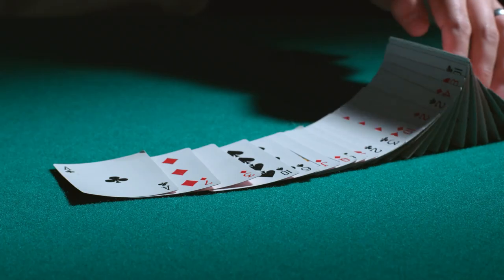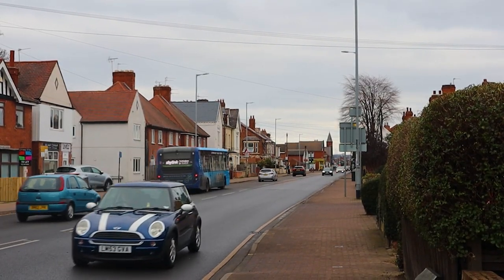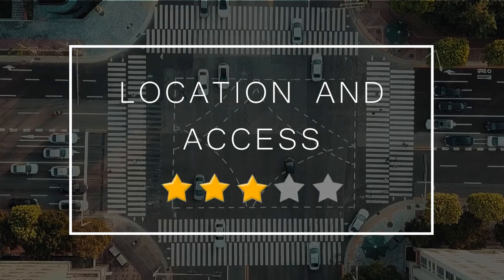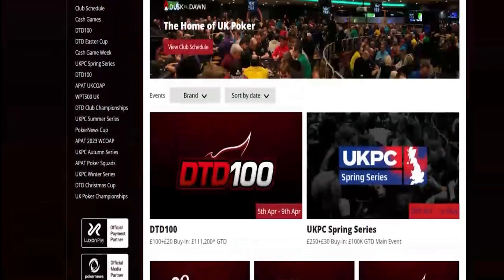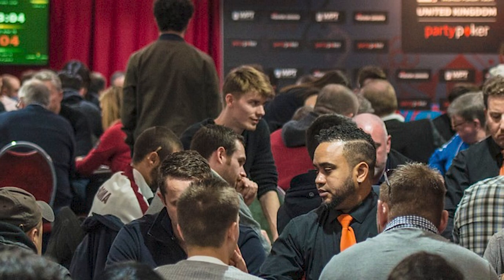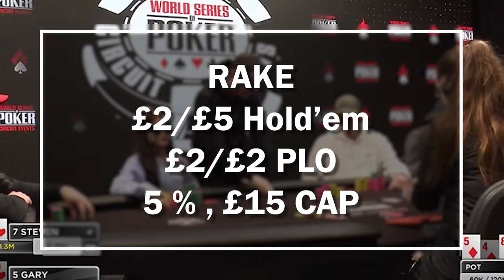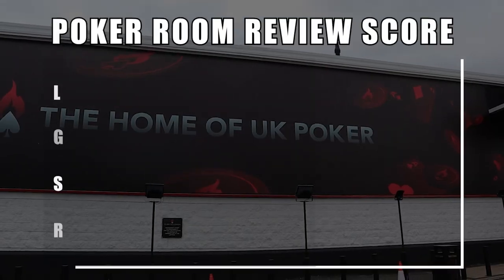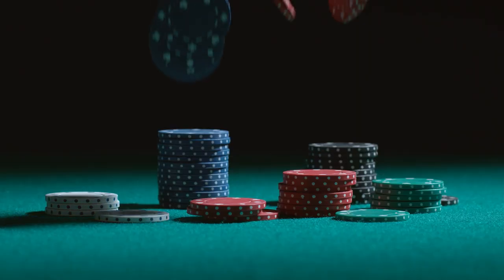Dusk Till Dawn Poker Room, Nottingham - Poker Room Review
Today we review Dusk Till Dawn Poker Room in Nottingham, England.

The venue is both massive and modern, so let's check it out.

About Poker Room Review
We cover everything you need to know to help you plan your poker destination. We cover key questions: How to get there? Are there any special rules? What's it like playing there?

Your support is the only way we can bring more reviews and content 👍

TIMESTAMPS
0:00 Introduction
0:30 Overview
0:58 Location and Access
2:47 Game Options
4:32 Service and Experience
6:25 Rake and Rewards
8:13 Rules and Quirks
8:42 Final thoughts

📚 Grab your copy of "Poker Stoic: How to Control Tilt and Make Good Decisions" : ⁠